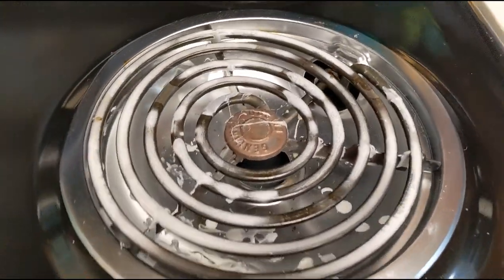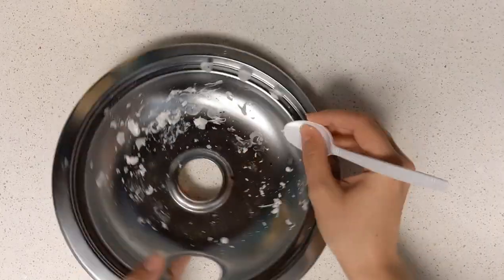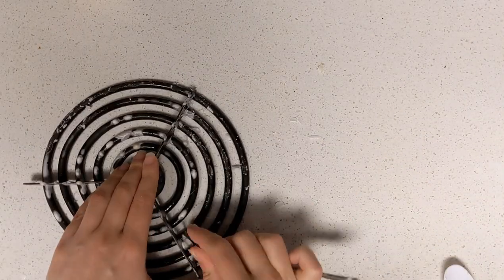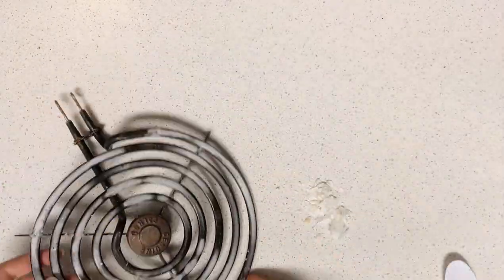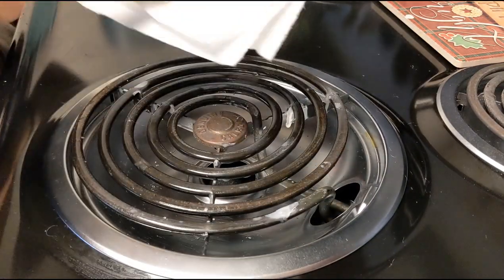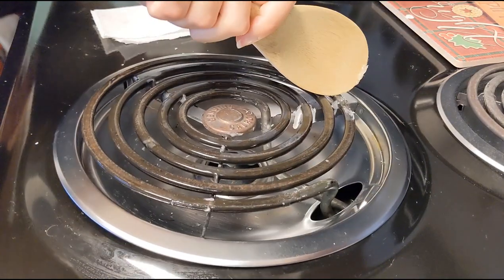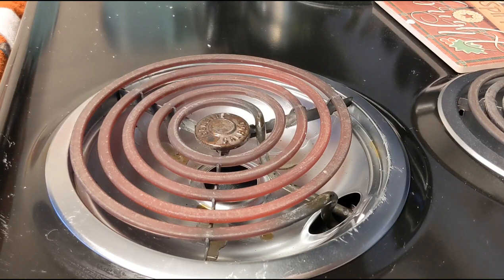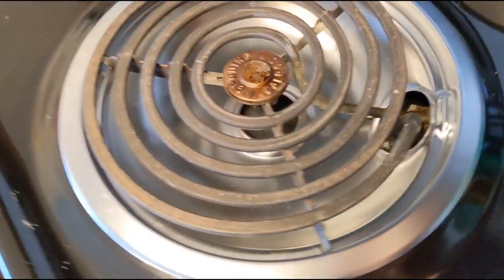How To Clean Melted Plastic Off Stove Coil Burner | Electric Range Surface Burners | Clean With Me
Sometimes accidents happen and the wrong burner gets turned on, resulting in melted plastic on your stove! The good news is that it's actually a fairly easy process to clean the plastic off. In this video I show you how to remove the plastic with no chemicals to ensure you are able to get back to cooking!
►  Timestamps
• 00:00​ - Welcome To AJ Strive
• 00:25 - How To Clean Melted Plastic Off Stove Coil
• 00:51 - Scrape & Remove Excess Plastic (Step 1)
• 02:06 - Melt On Low & Remove W/ Wooden Spoon (Step 2)
• 03:11 - Turn Burner High & Burn Off (Step 3)
• 04:00 - All Clean!
• 04:12 - Like, Comment, & Subscribe

• Instagram (@AJStrive)
• Pinterest (AJ Stive)
►  Sources
►  Sharing lifestyle content every Thursday to help you STRIVE to improve your life!